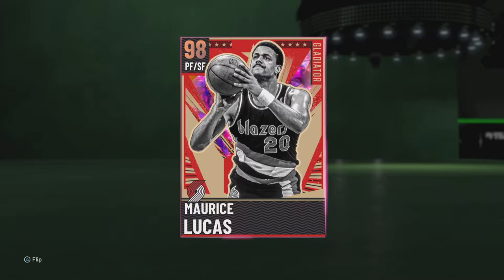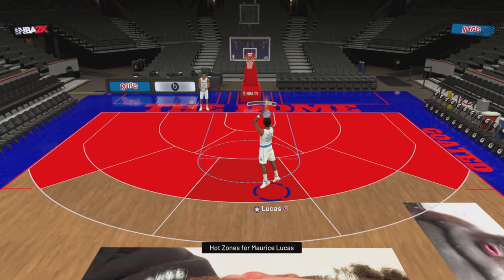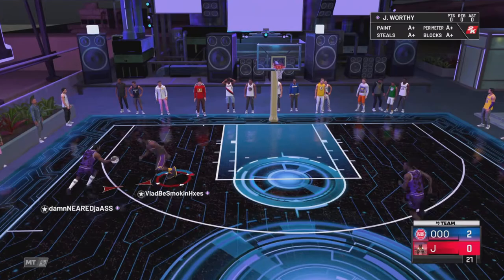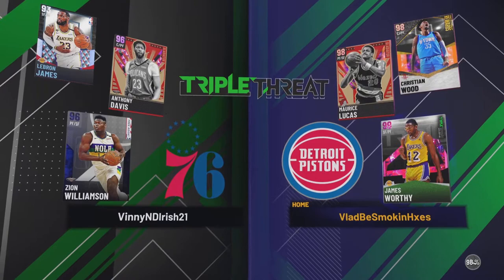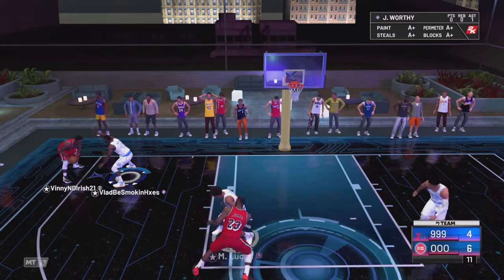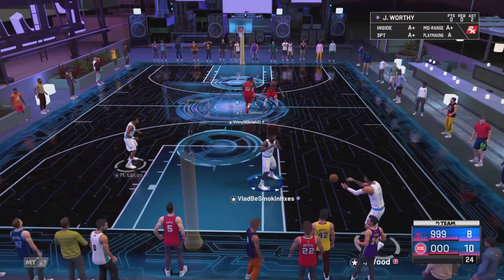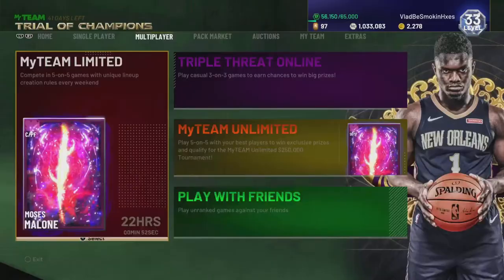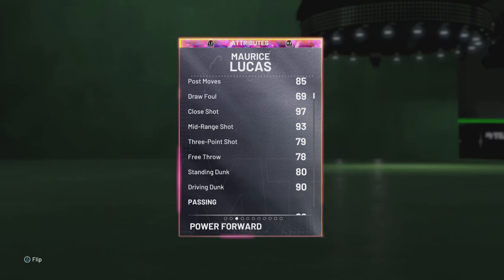GLADIATOR MAURICE LUCAS | IS HE ANY GOOD